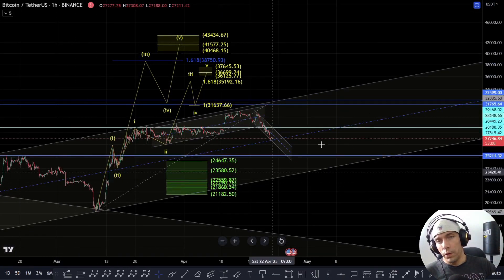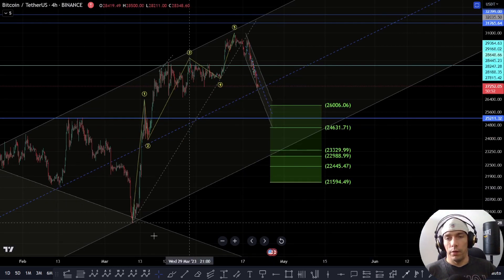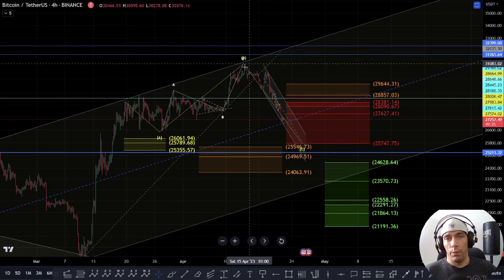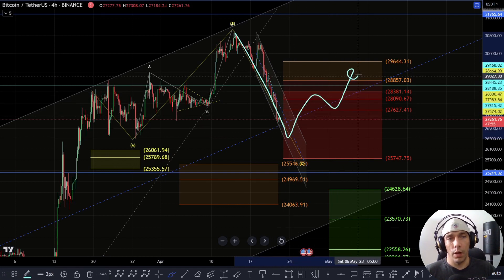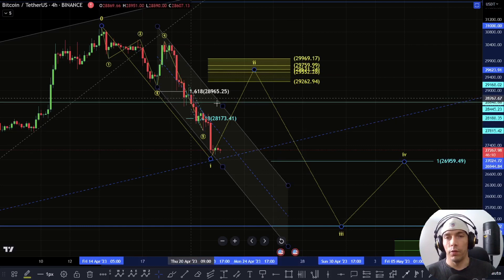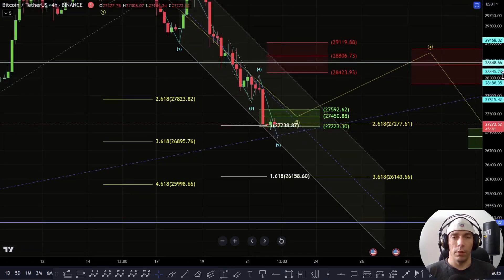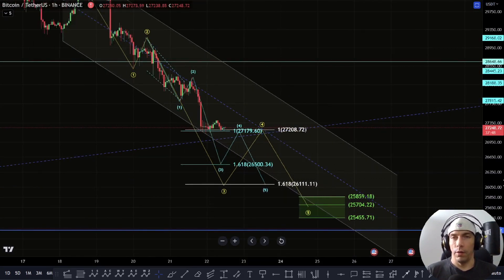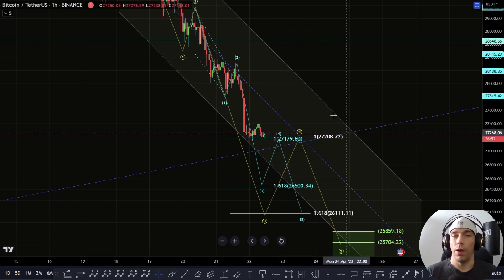⚠️STRAIGHT DOWN?⚠️- BTC Bitcoin Price UPDATE - Technical Analysis/Elliott Wave Analysis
👉 Trading View.